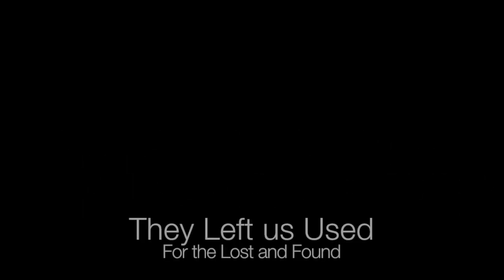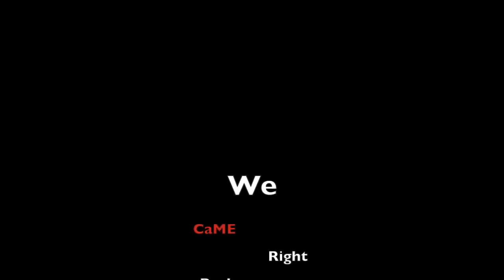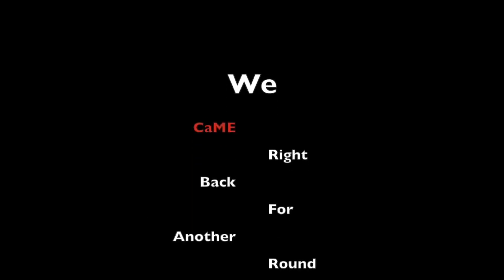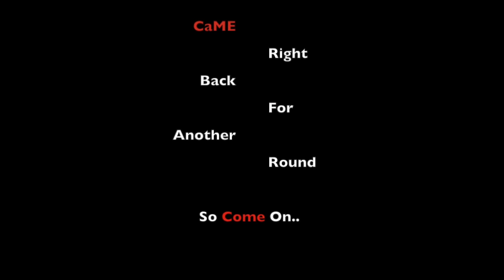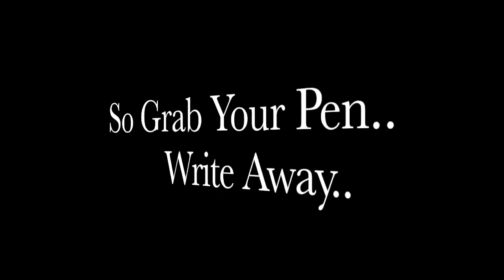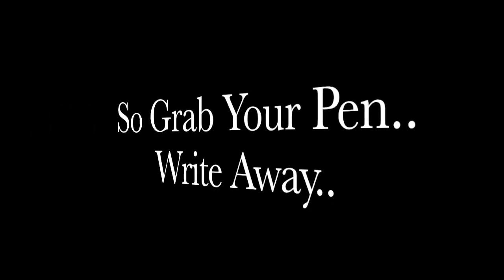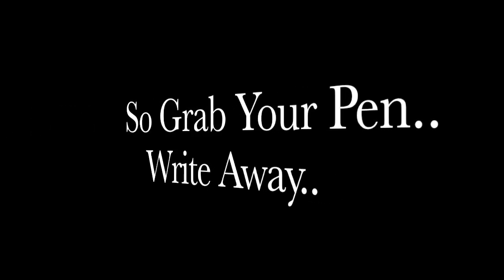Volute - WhiteWash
Volute (Formerly Known as Straits of Dementia) - WhiteWash (Acoustic)